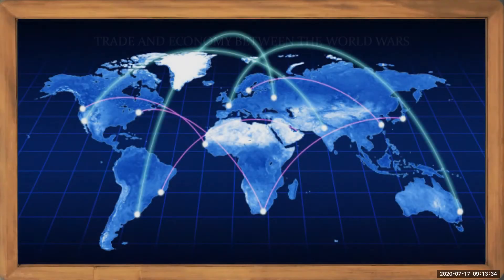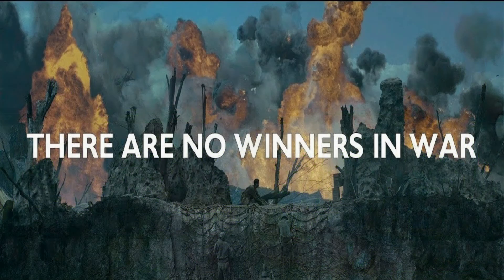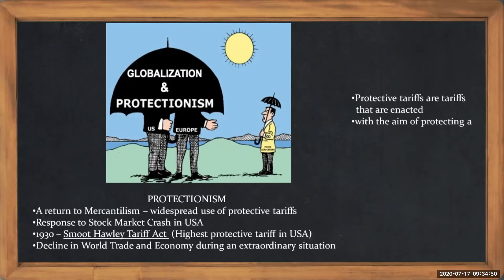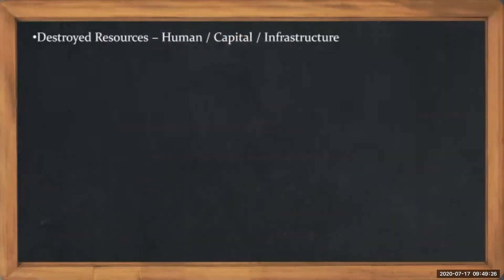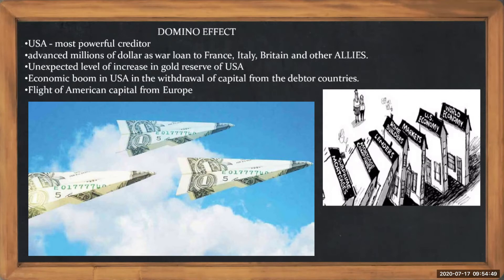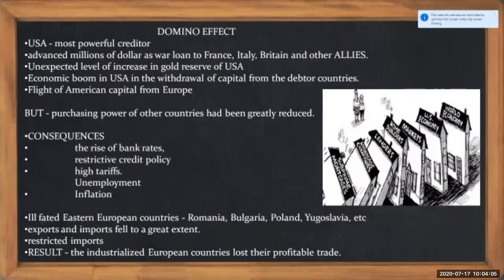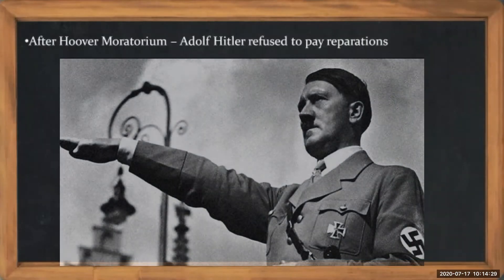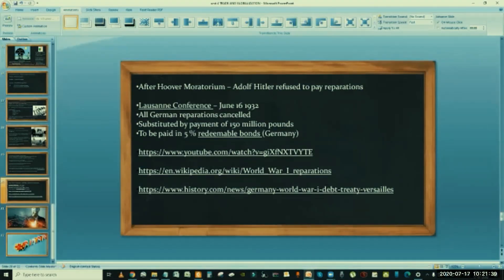Globalisation and Domino Effect - We all rise and/or fall together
One clear result of globalization is that an economic downturn in one country can create a domino effect throughout the globe.

This was particularly true ater the 1st World War, with Germany in particular.

 And then the great depression of 1929.

For better and worse, globalization has also made countries and communities more dependent on each other.

We all rise and/or fall together.